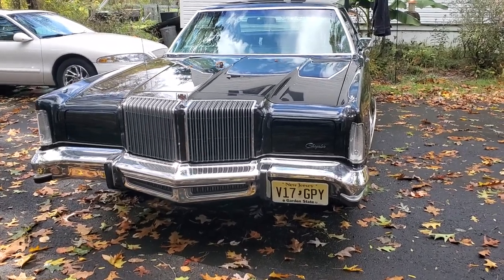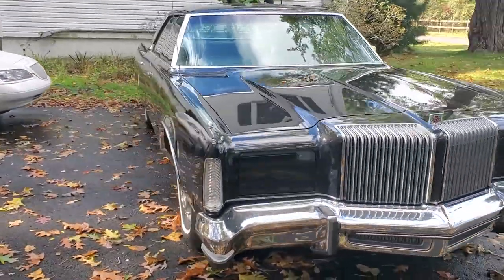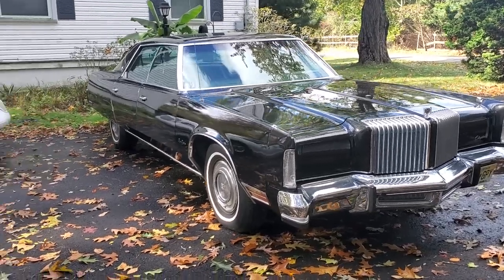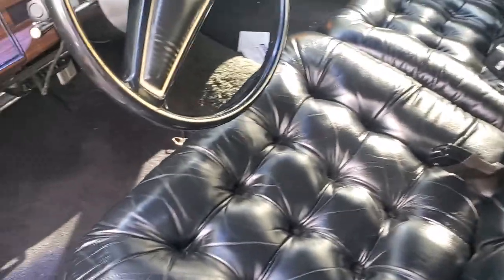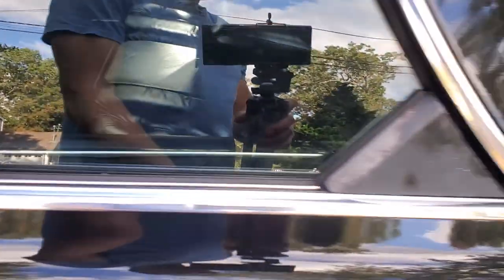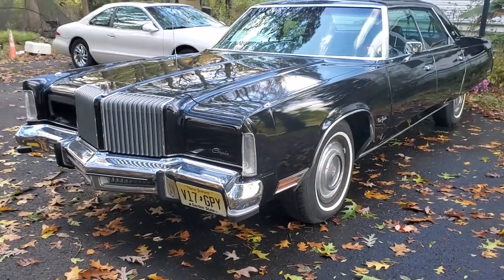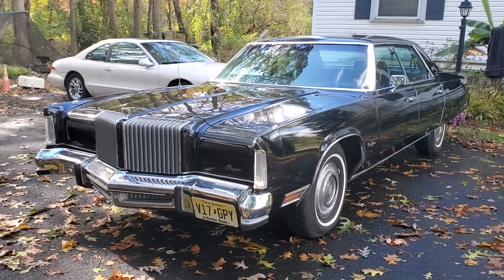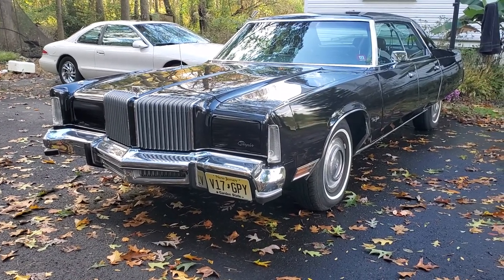1977 New Yorker Brougham walk around.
My New Yorker have have owned about 12 years. What a car. 35,000 original miles, always garaged.